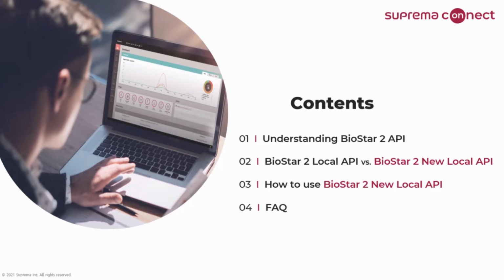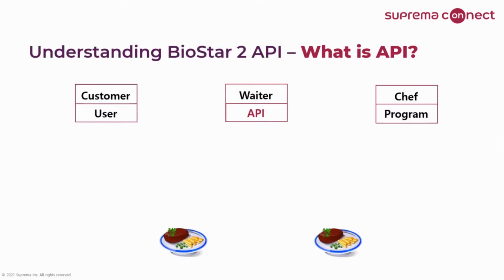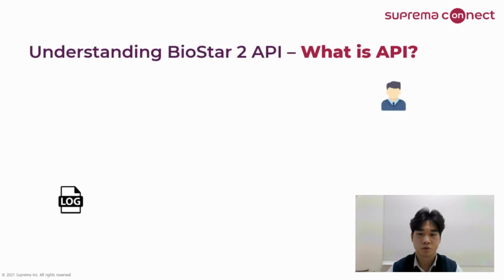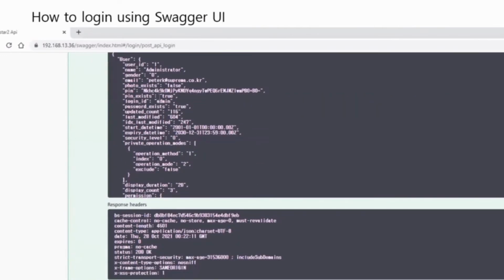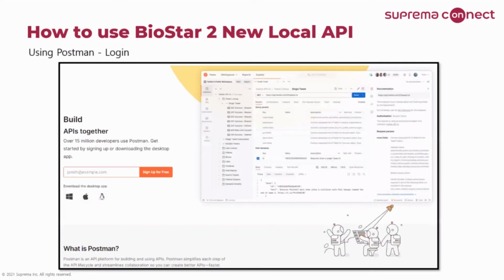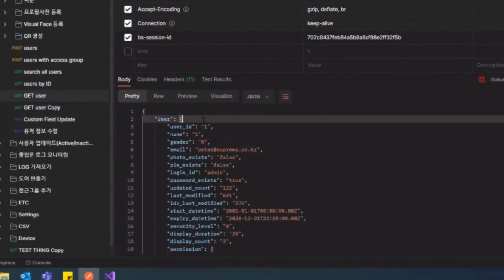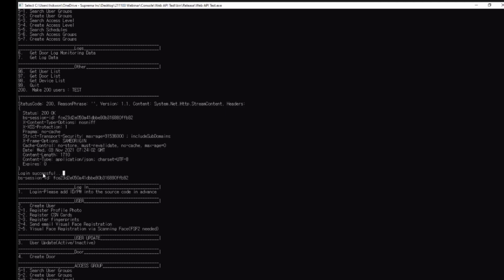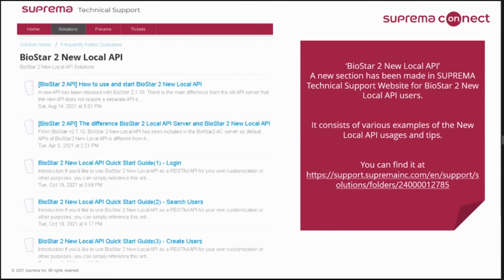[BioStar 2] New Local API Introduction l Suprema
BioStar 2 is a web-based, open, and integrated security platform that provides comprehensive functionality for access control, time & attendance management, visitor management, and video log maintenance.
There is a possible integration approach in integrating BioStar 2 with a third-party system. Suprema is offering BioStar2 API, a server-level RESTful API, with which you can communicate with BioStar 2 server. Therefore, you can get data from the server, create users, and access control properties like access groups and time schedules.

In this webinar, we will take a closer look at the following.
1) Understanding BioStar 2 API
     What is API? / What can BioStar 2 API be used for?
2) BioStar 2 Local API vs. BioStar 2 New Local API
3) How to use BioStar 2 New Local API
4) FAQ